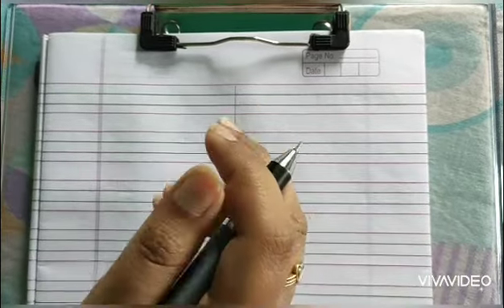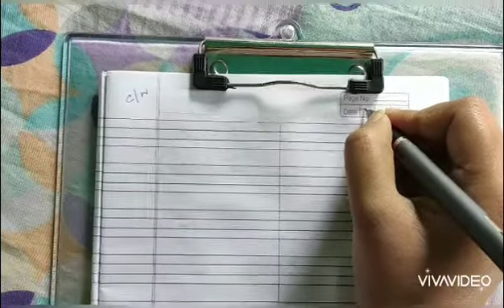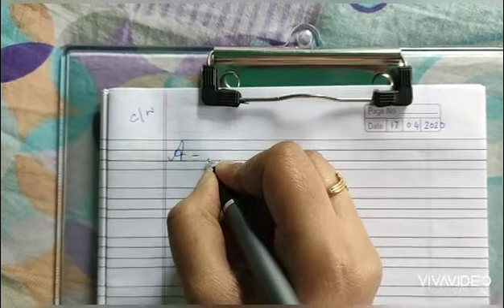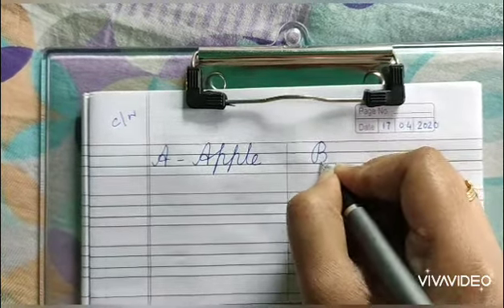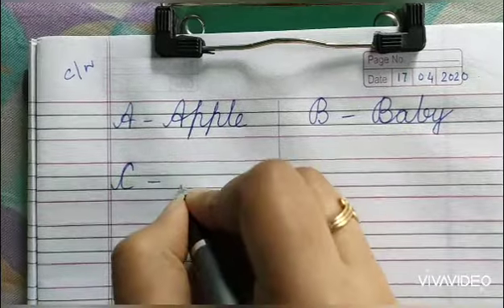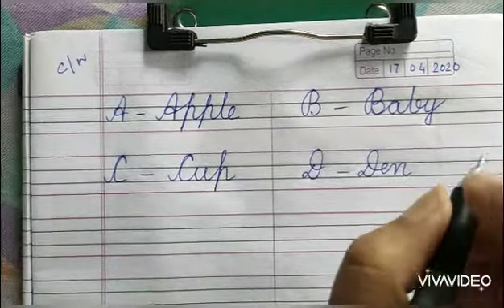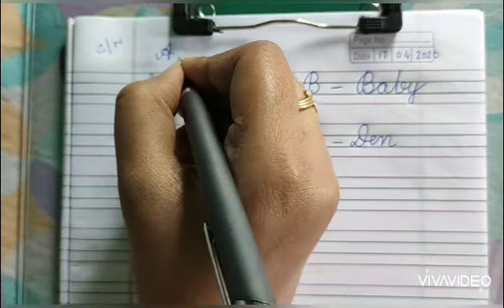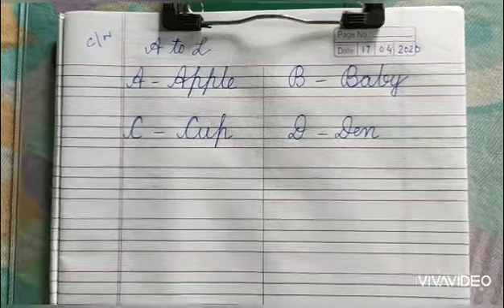English Practice Work for UKG || ICSE Board || English Medium || 2020 || Online Class || #12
Online class || St. Teresa's School Berhampore.

Dr.  A.P.J.  Kalam had  once said, “If our country is to be corruption free and become a nation of beautiful minds,  I strongly feel  there  are  three  societal  members  who  can  make  a  difference,  they  are  the  father mother and the teacher”. Our children,who are our future,are powerful instruments that we have, to bring about  a  positive  change  in  our  society.I  strongly  believe  that  every  parent  recognizes  the  immense responsibility we have in nurturing our little ones in making them ‘BLESSINGS’ for a better tomorrow and they too in turn understand that the future of our world is entrusted to them.

Book Publisher :Cambridge
Book Name: My First Steps with Cambridge